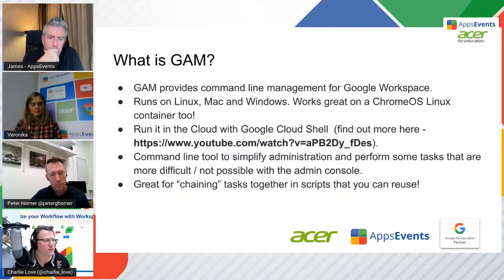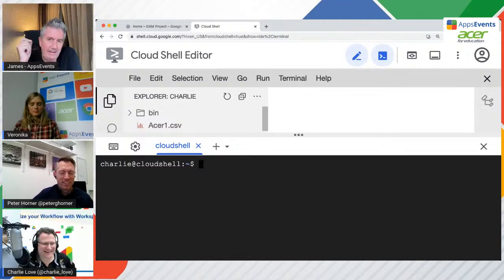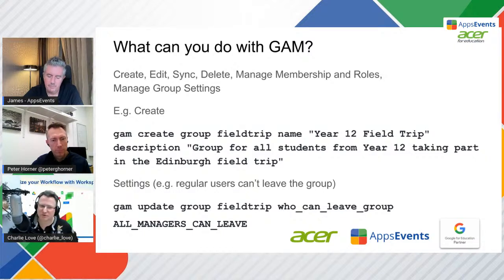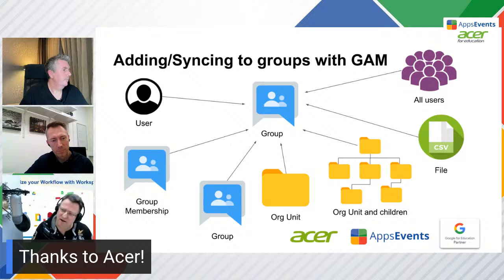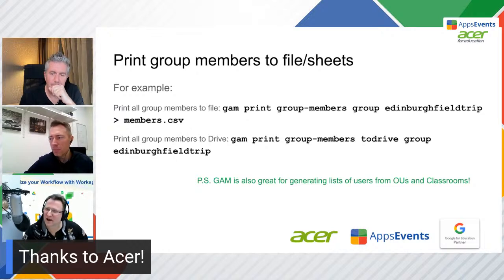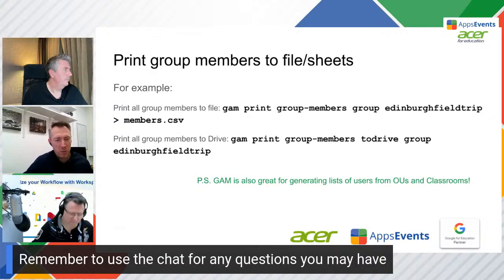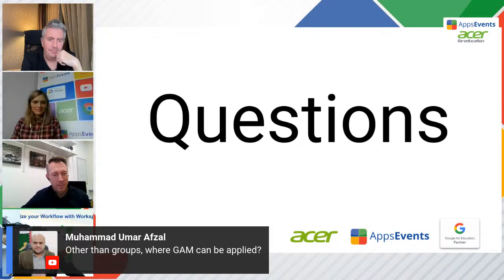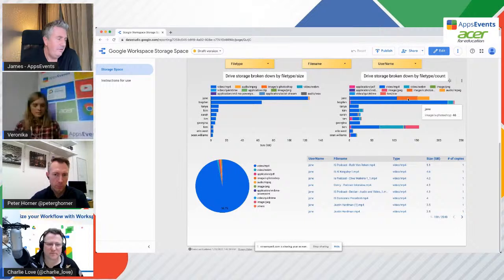Groups in GAM: Google Enterprise Virtual Summit - Jan 25, 2022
In this FREE virtual summit, we’ll discuss Groups in GAM, let us learn the following:

- Create Groups
- Add Owner, Manager, Members
- Add/Update/Sync OUs with Groups and roles
- Update Group settings
- Print Group Members